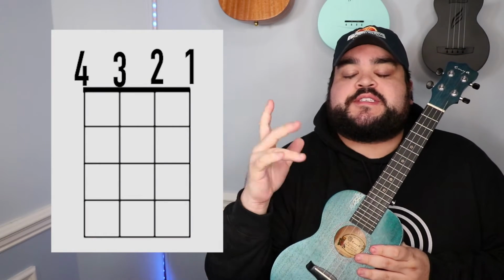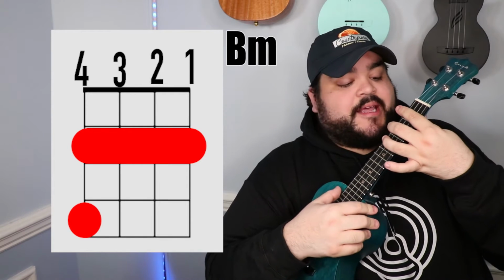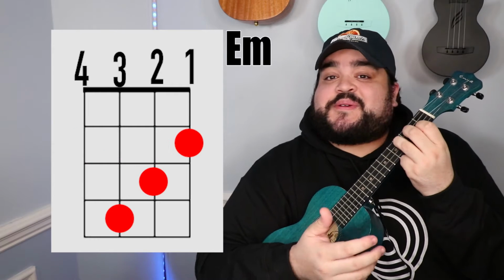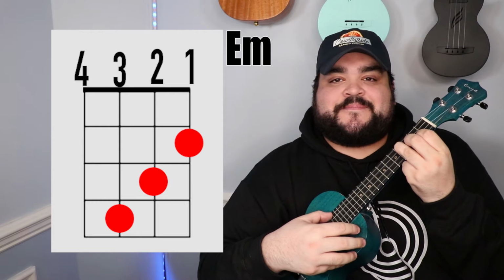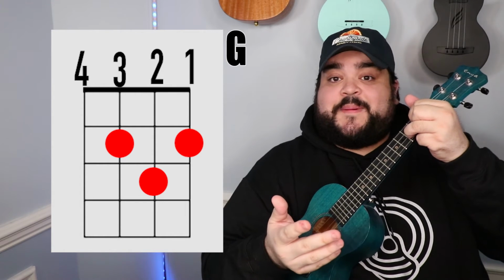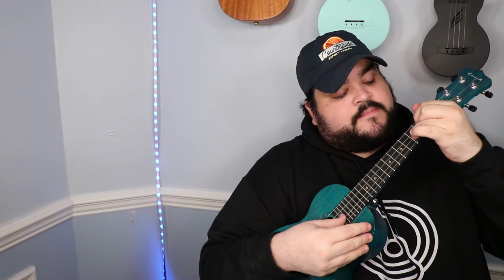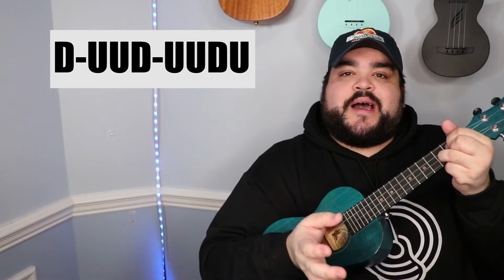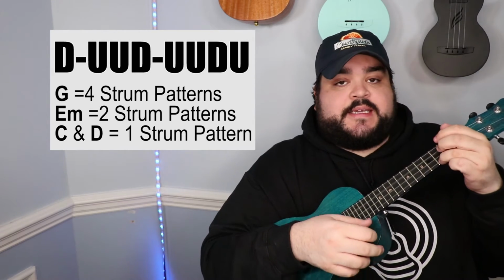CHERRY - HARRY STYLES | Easy Ukulele Tutorial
Learn how to play Cherry by Harry Styles on the ukulele with this easy tutorial with chords and lyrics. Chords used: Am, Bm, C, D, Em, G. As always there will be the full lyrics and chords provided below.

►Ukulele Used: Enya Concert Ukulele EUC-25D Blue
*Amazon Link for Ukulele

What I Use to Make My Videos:
►*Ring Light

TIME STAMPS:
0:00 Intro
1:03 Chords
4:18 Strumming Patterns
8:41 Thank You
9:23 Get This Ukulele
10:43 Socials And Merch
12:38 Outro

Cherry Ukulele Chords & Lyrics:
G                                                                                     Em                                                              C  D
Don't you call him baby. We're not talking lately.

I, I confess I can tell that you are at your best. I'm selfish so I'm hating it.
I noticed that there's a piece of you in how I dress. Take it as a compliment.

I, I just miss. I just miss your accent and your friends. Did you know I still talk to them?

D                                                                  C        Bm    Am
Does he take you walking round his parents' gallery?

G                                                                                    Em                                                              C  D G